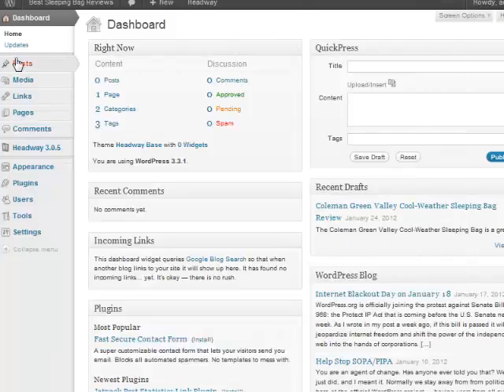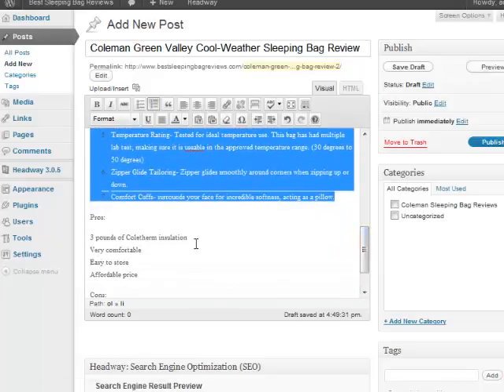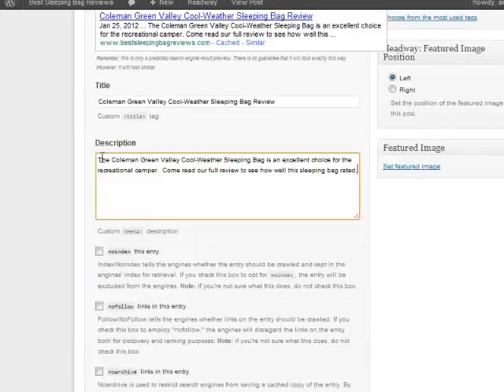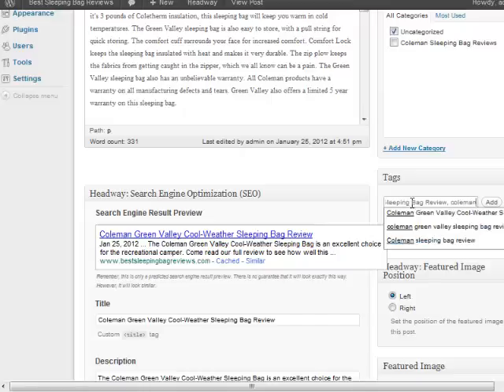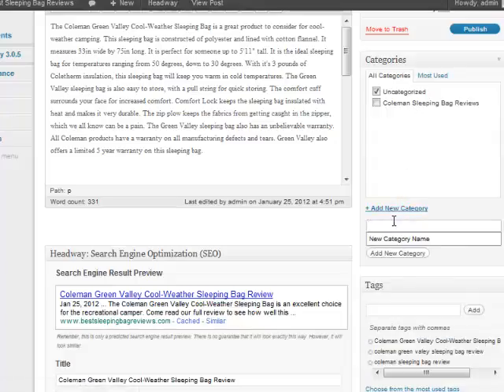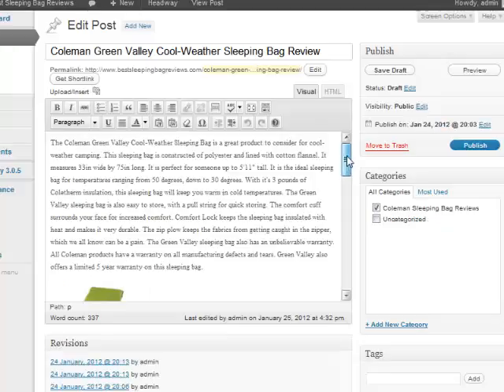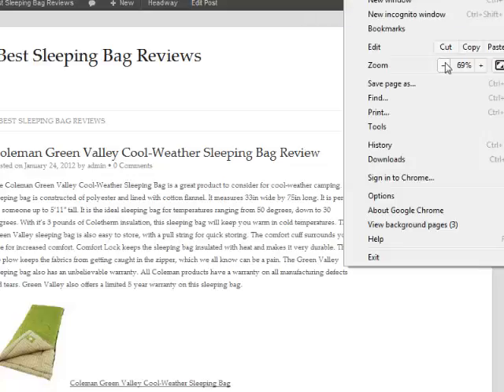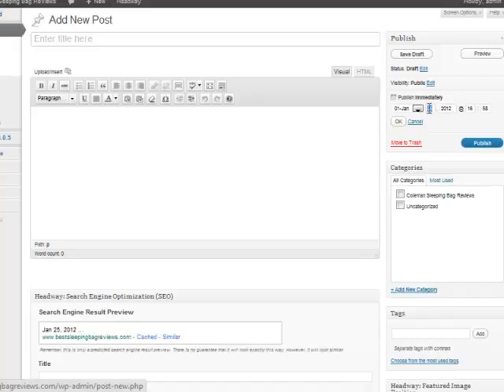Getting Paid with Commissions 8 Publish